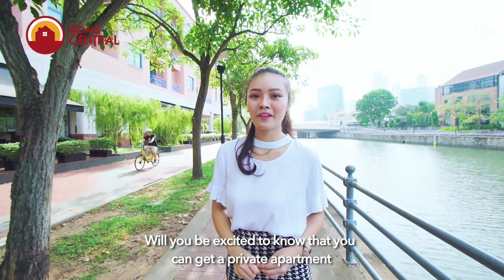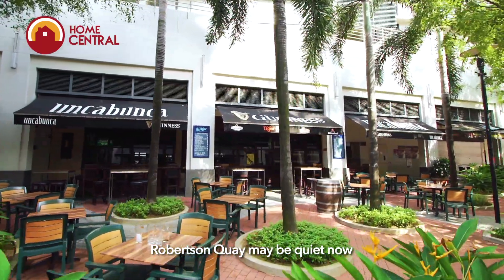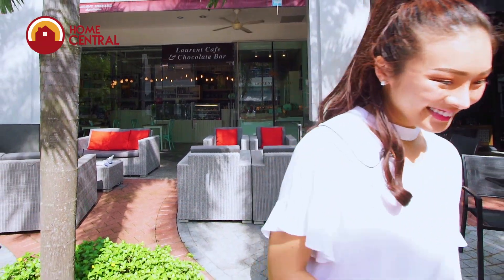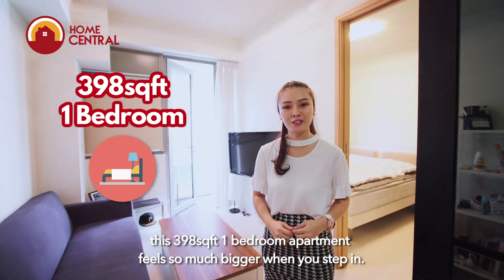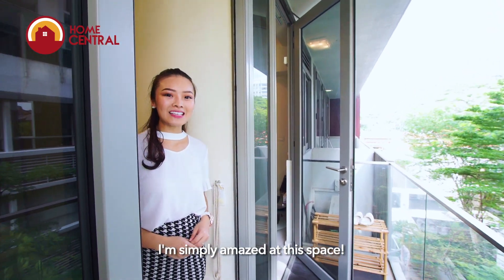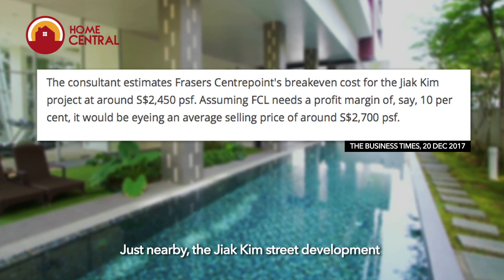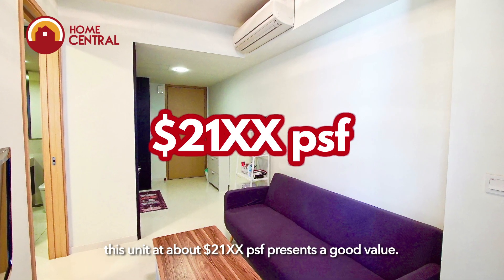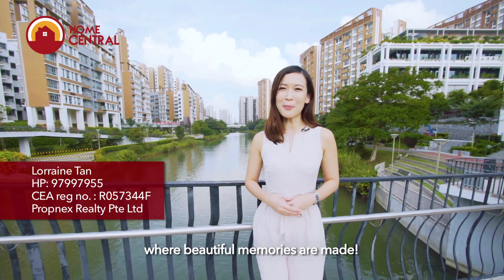Singapore Condo Property Tour: VIVACE